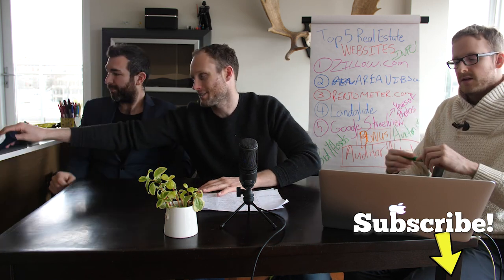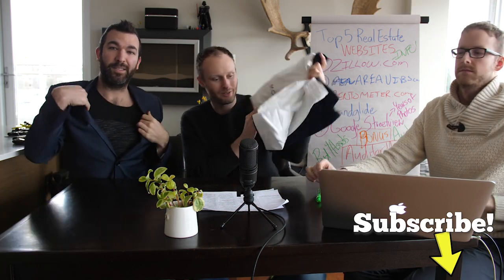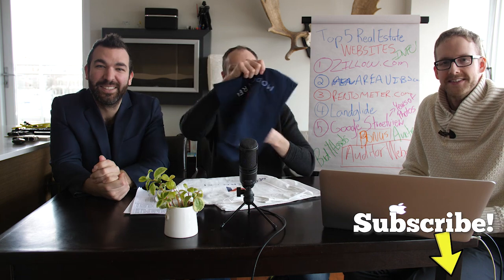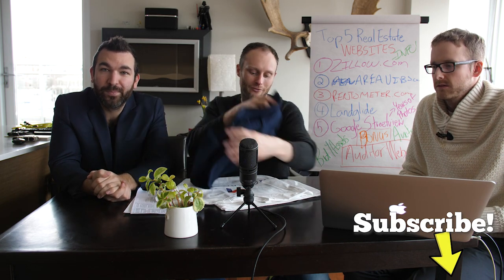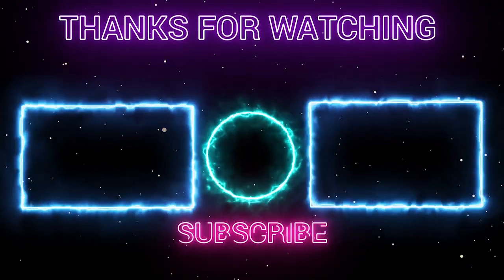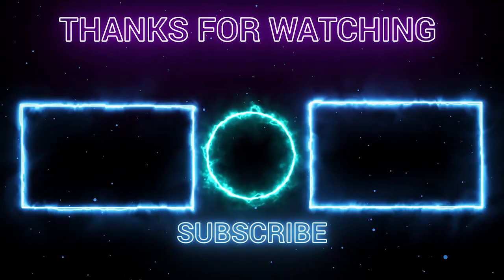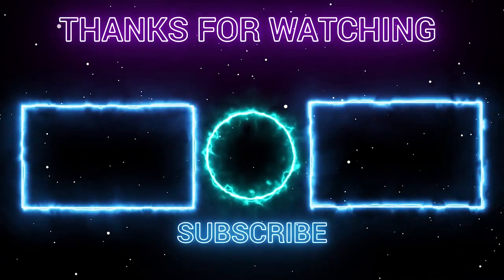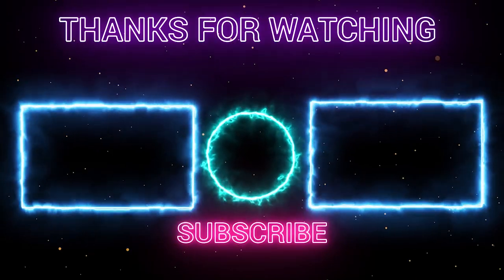The Top 5 Real Estate Investing & Wholesaling Websites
What are the top 5 real estate investing websites that you need to be using to be a successful real estate investor and wholesaler? If you don't use these then you are missing out and making your life SO Much more difficult.

Learn how to get 18-36% returns on your investment and buy property for as little as $500 with Tax Liens & Deeds. Get our free Tax Lien & Deed Mini Course or book a call with us and we will build you a free customized Tax Lien & Deed investing plan to save you years of trial and error.